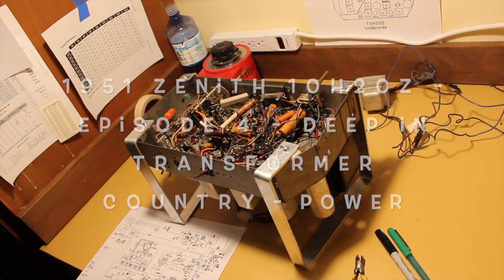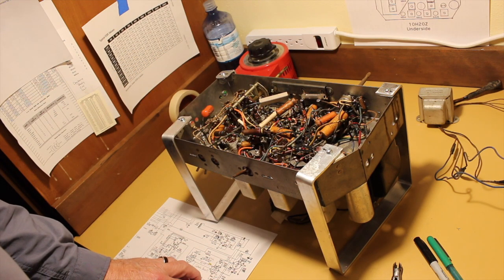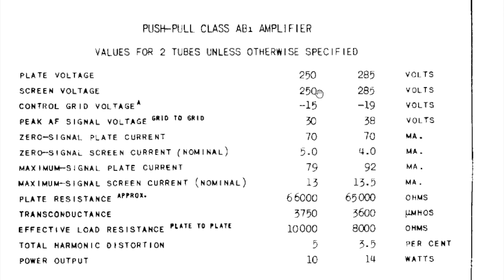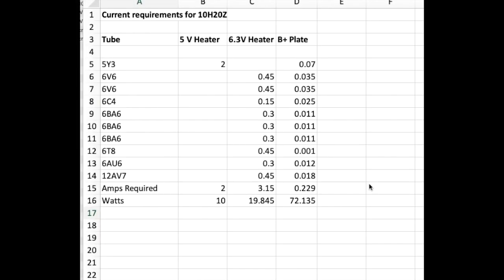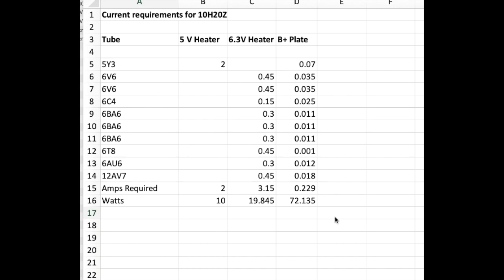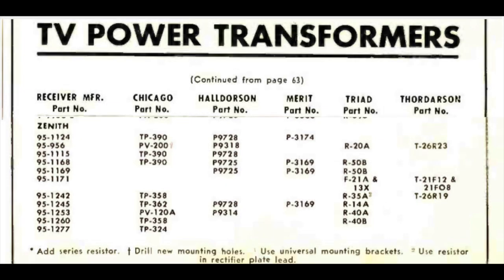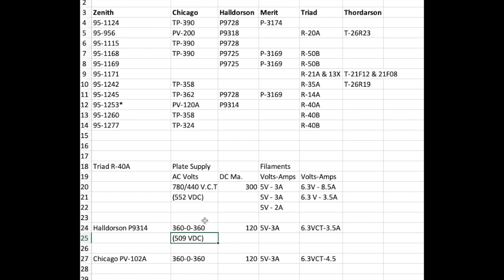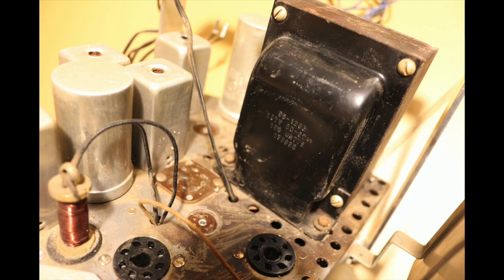1951 Zenith 10H20Z Episode 4 Deep in Transformer Country Power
Calculating the power requirements for the 10H20Z chassis, and seeing what our power transformer options are .